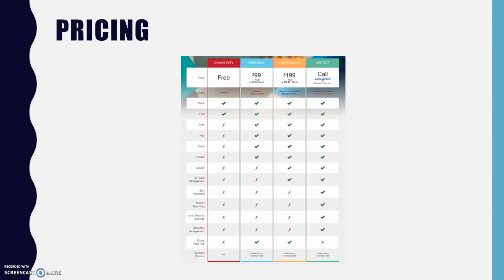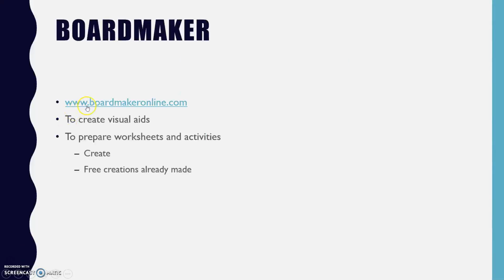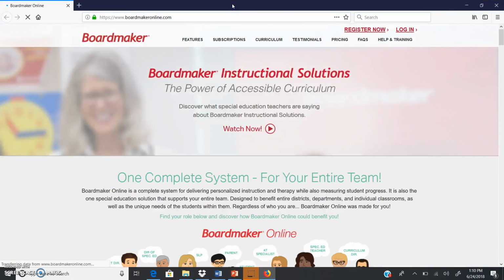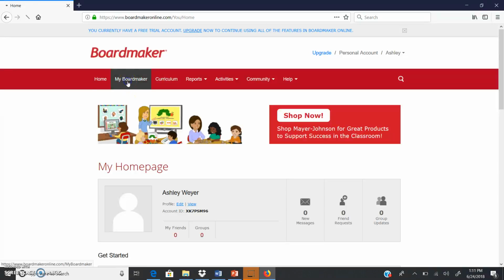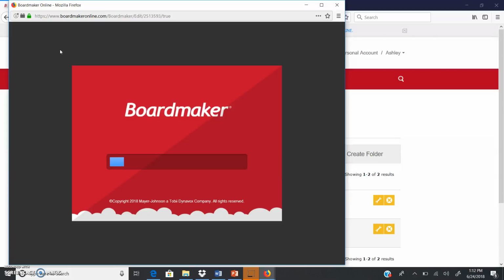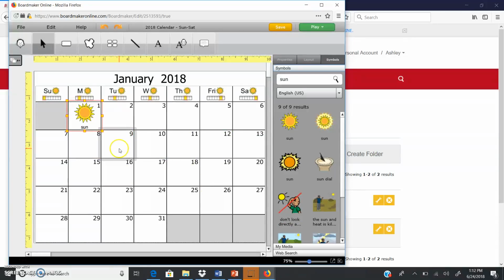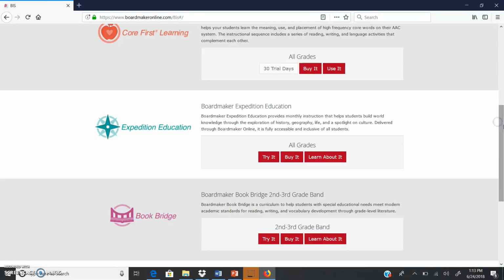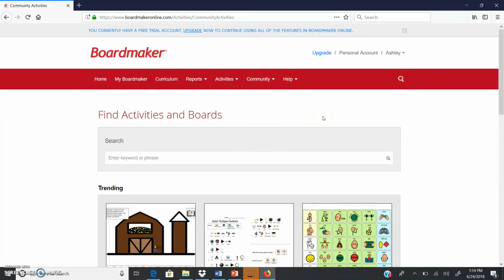Video Technology Project-Ashley Weyer